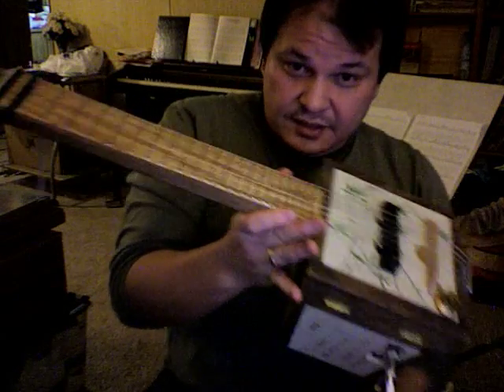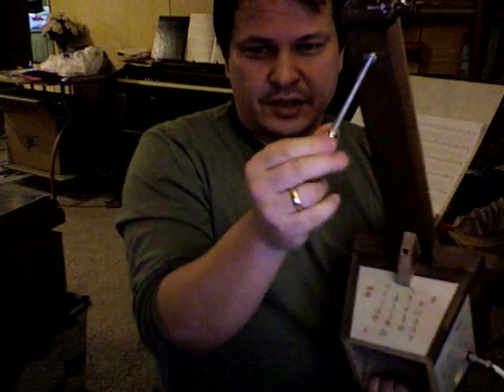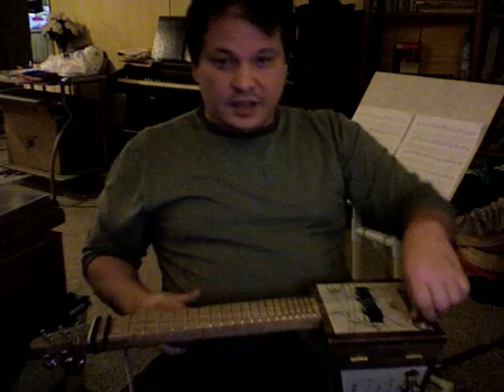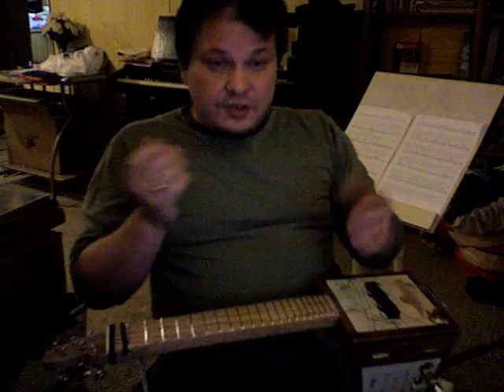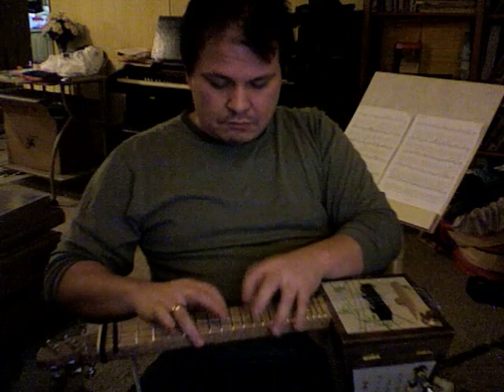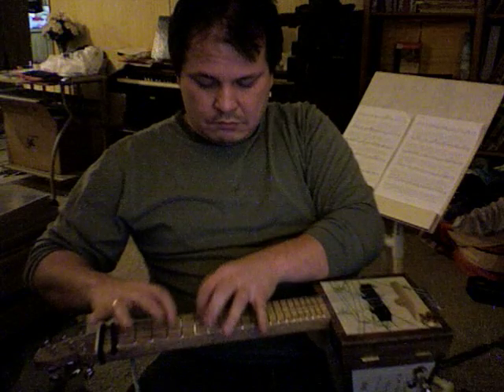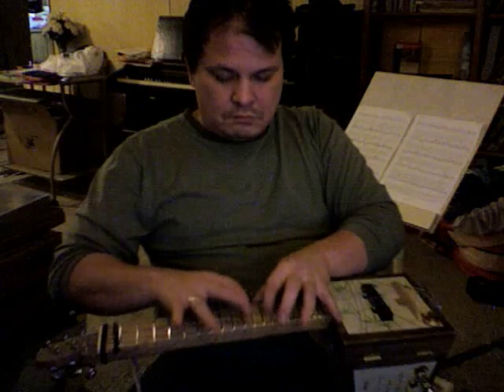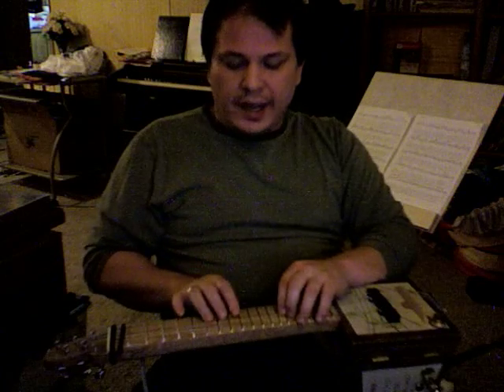The Mystery Asian Box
Built by my brother (mightyluv), this was made from a weird little "asian" looking box that I found at Value Village for $1.00
I've tried a few different string combinations, and am zeroing in one one.

This video was made after fiddling with the thing for about 5 minutes. I'm running it through a Roland VG-88.

BTW -  did not comb my hair prior to making the vid...